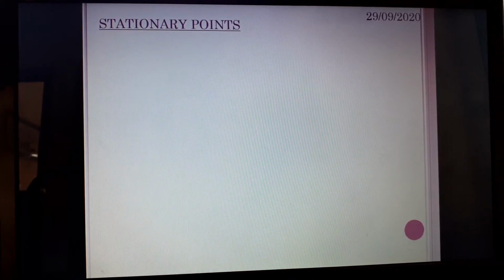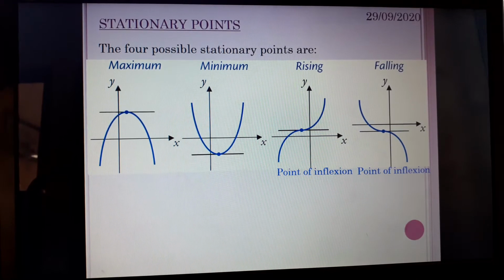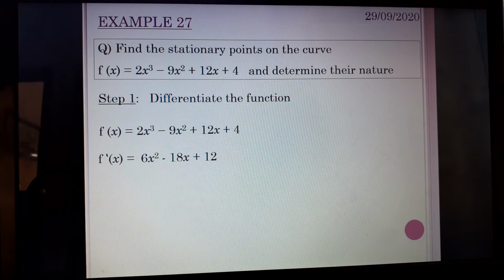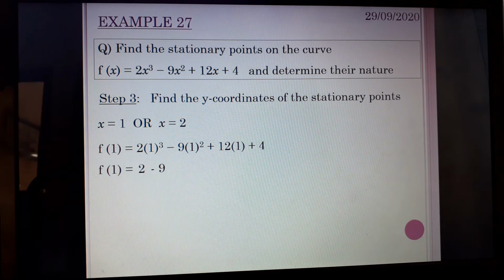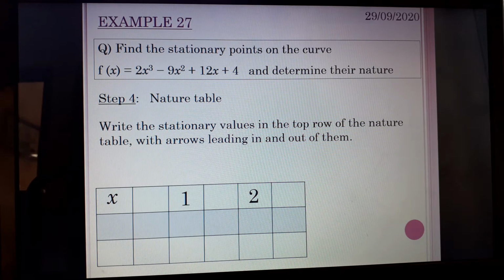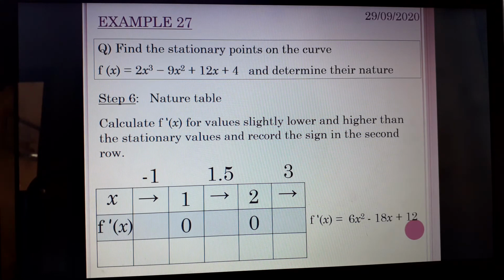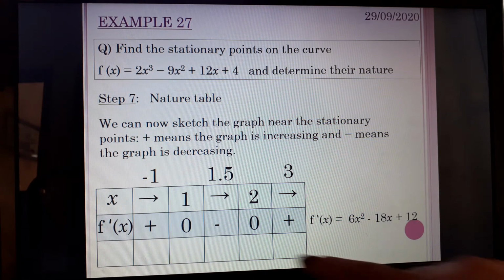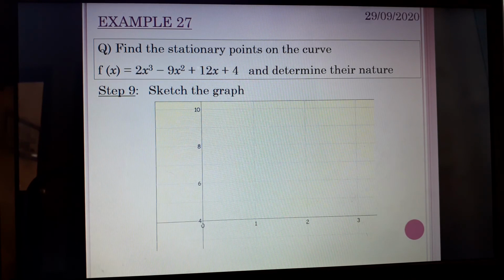Higher Maths Differentiation - Stationary Points